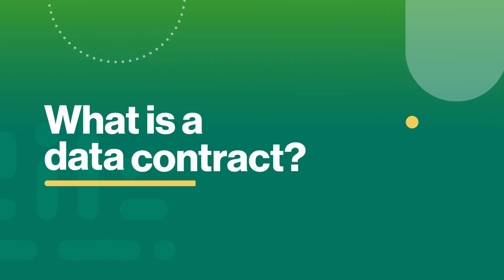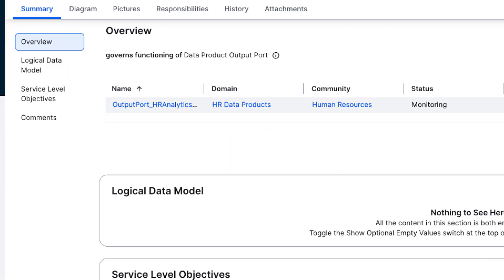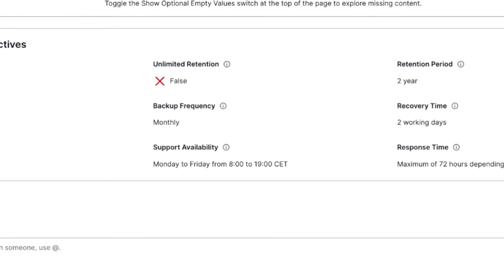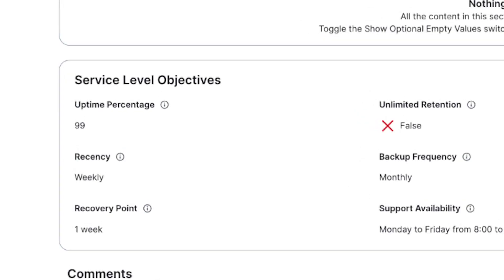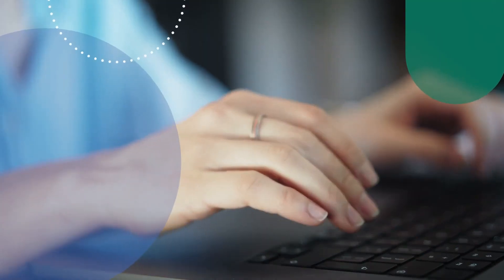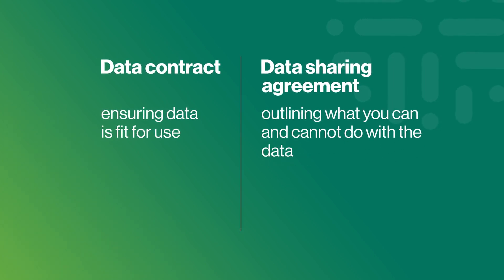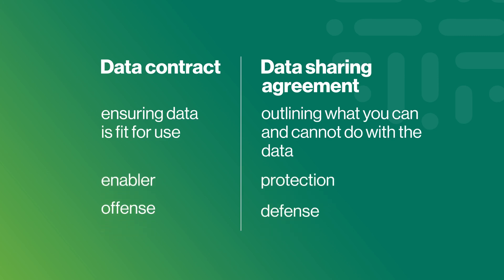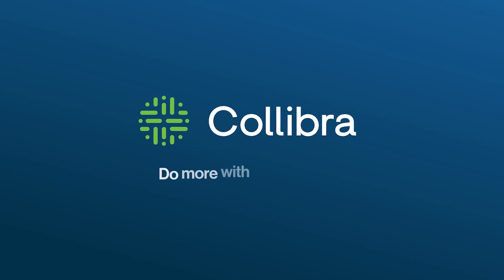What is a data contract?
Learn what a data contract is, its critical role in data products and how it differs from a data sharing agreement.